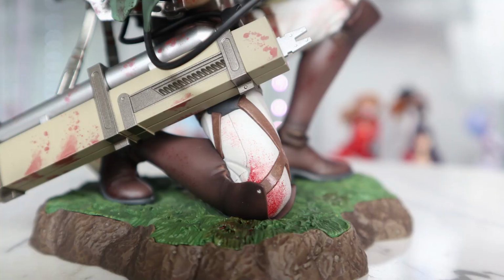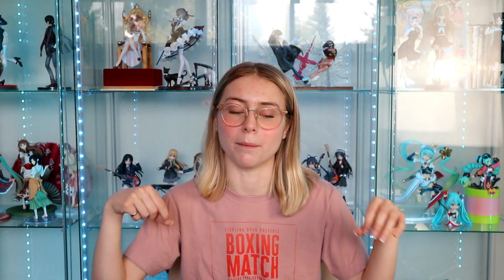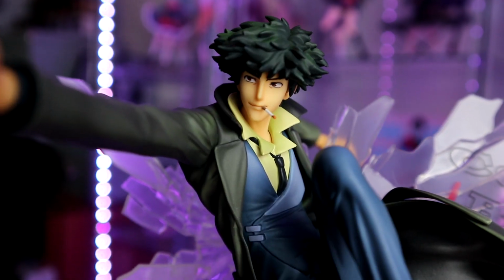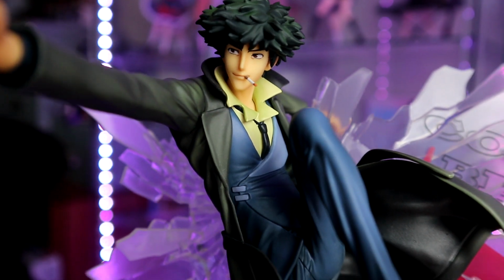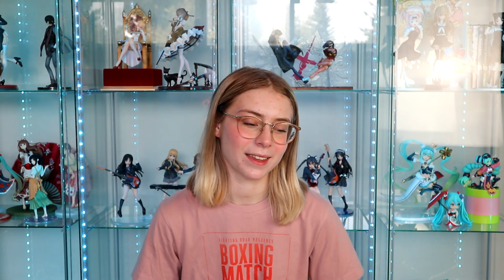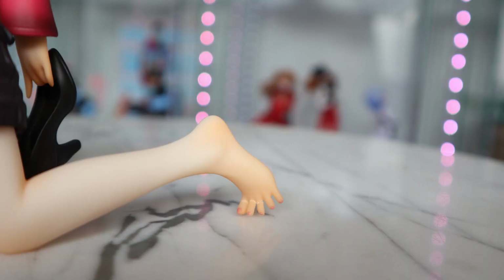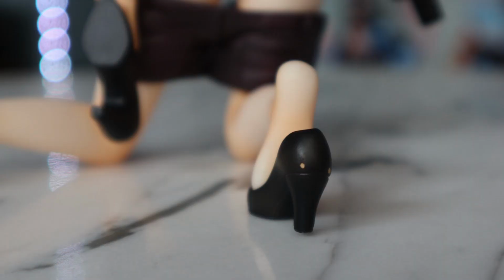I've broken HOW MANY figures??? // Broken figure storytime and tips to avoid breaking your figures!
Hi everyone! Today's video is a bit of a storytime/educational video about all of my broken figures! You may be wondering "Gwyn you've only been collecting for ten months how have you already broken so many figs?" The answer: I'm a massive clutz. But I give you some tips in this video so you don't have to end up like me! I hope you enjoy(?) this video and have a wonderful day!

Gwyn

My Figure Collection:
I've started a Tiktok!